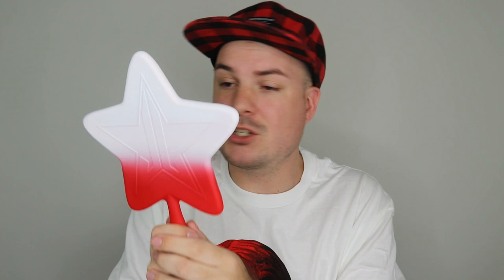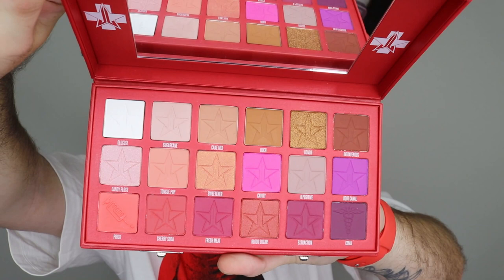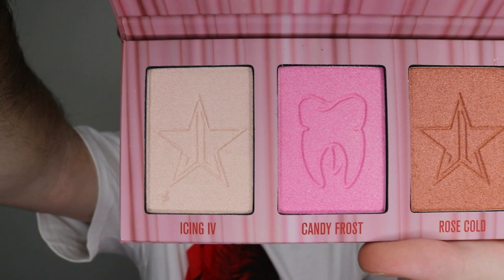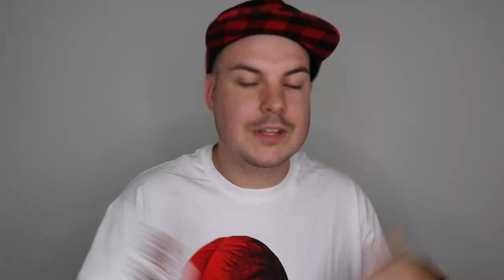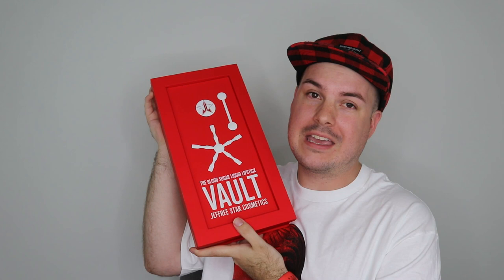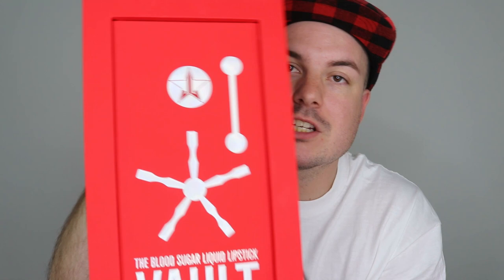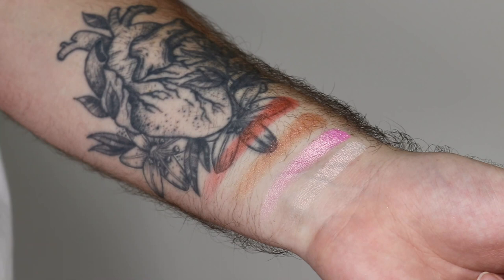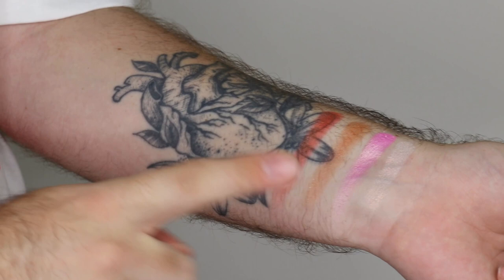💉 BLOOD SUGAR ANNIVERSARY COLLECTION REWIEW / SWATCHES 💉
✨ Clinique even better clinical foundation
✨ Mac paint pot in painterly as my eye primer
✨ Blood sugar / mini eyeshadow palette
✨ druglord in the waterline
✨ fire starter, prom night, queen supreme and sucker punch for liner
✨ Mac lashes
✨ Benefit Thet're real magnetic mascara
✨ Kaleidos countour kit
✨ Icing IV highlighter
✨ Redrum Velour Liquid Lipstick
✨ Heavens Gate gloss